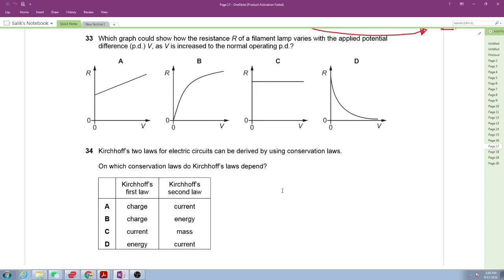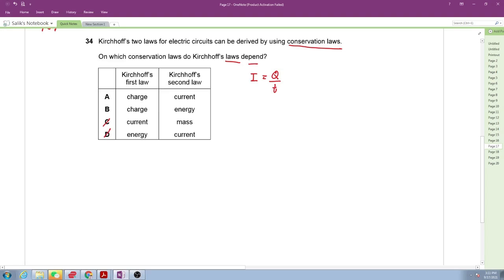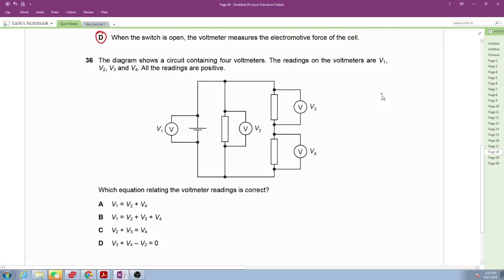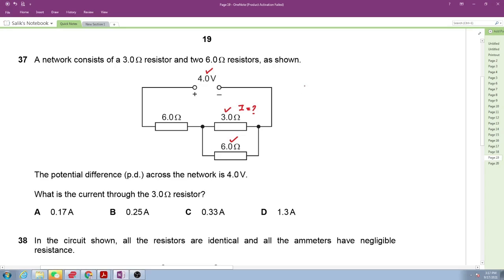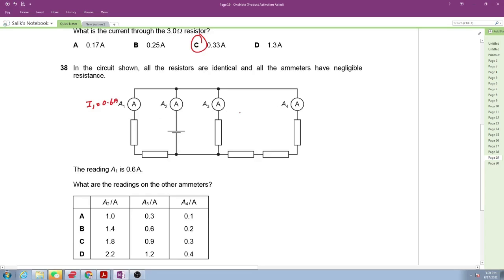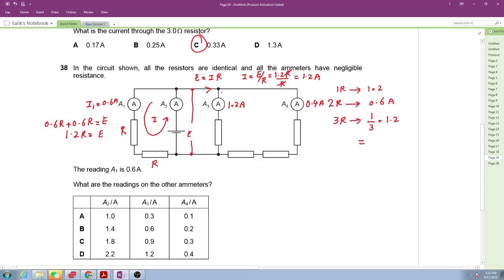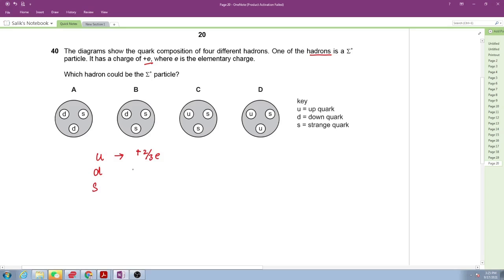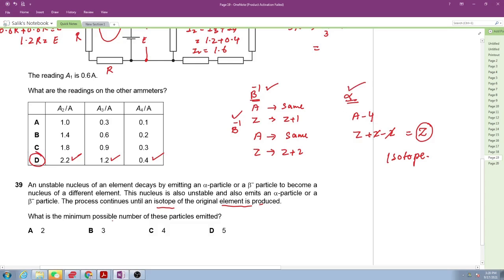CAIE 9702/O/N/19/11 Part 5 Q 33-40